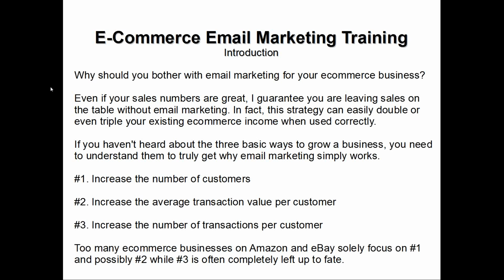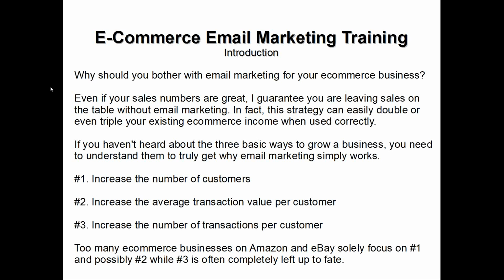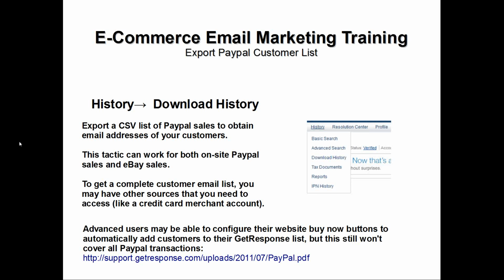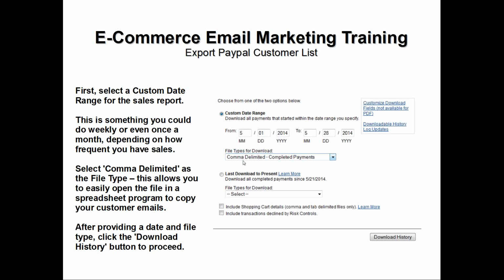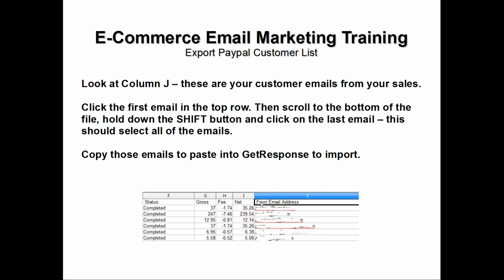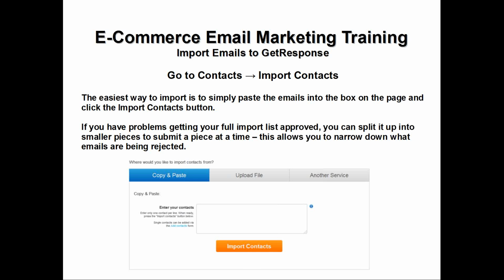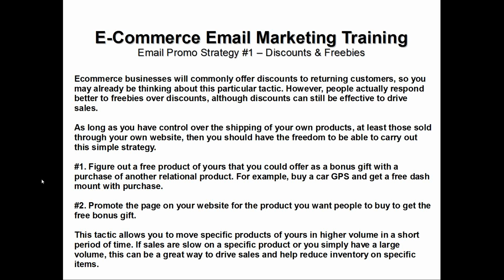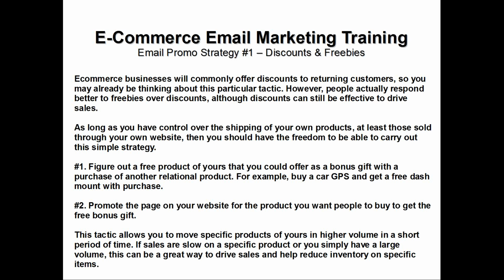E-Commerce Email Marketing Training